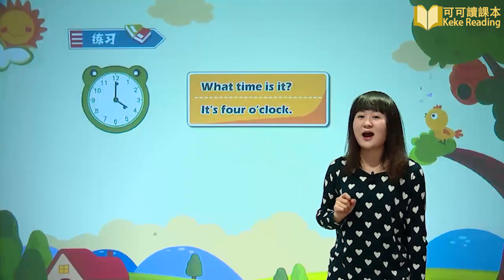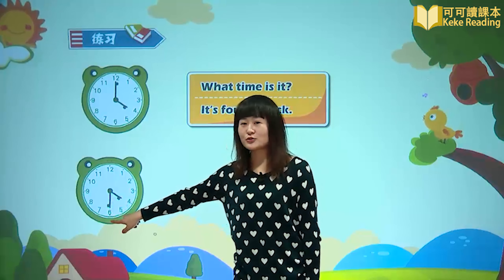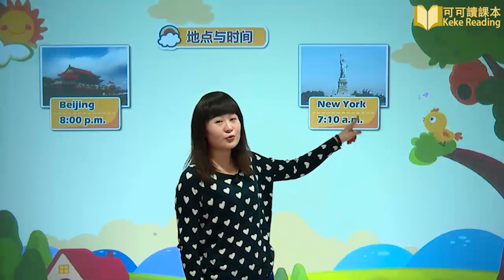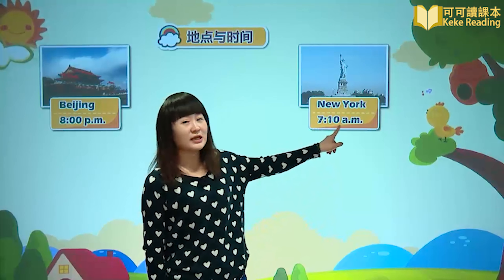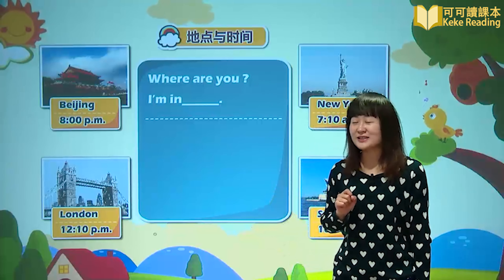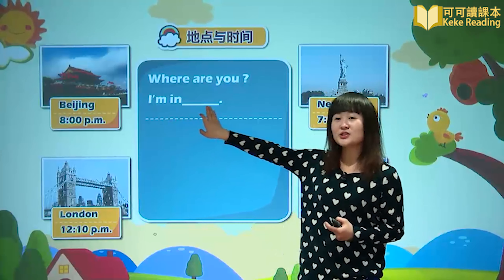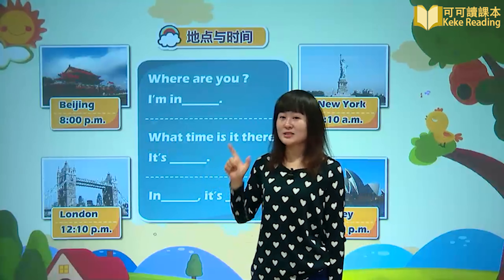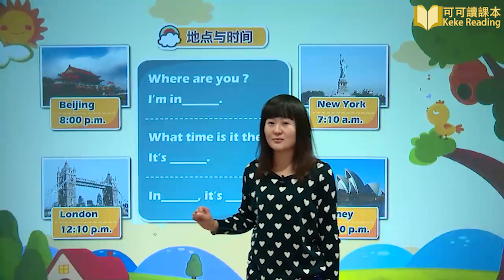Unit 2 1 What time is it lesson 1 小学英语四年级下册（PEP）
更多课程在来的路上以下链接可快速到达各课程！
More courses are on the way, the following links will allow you to quickly reach each course!